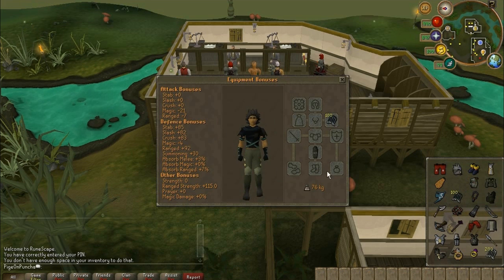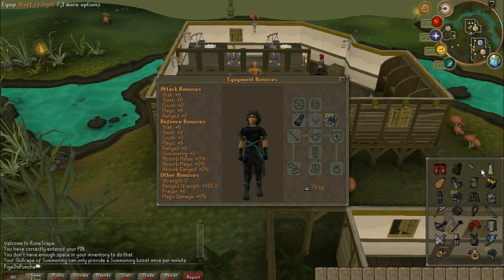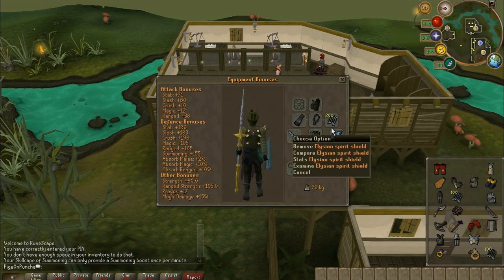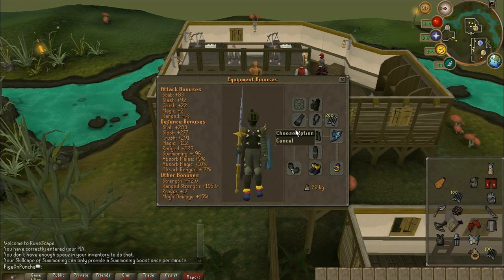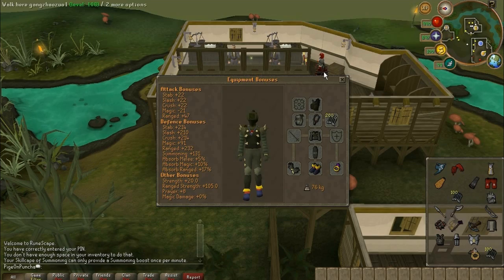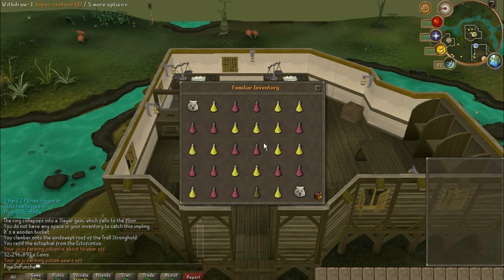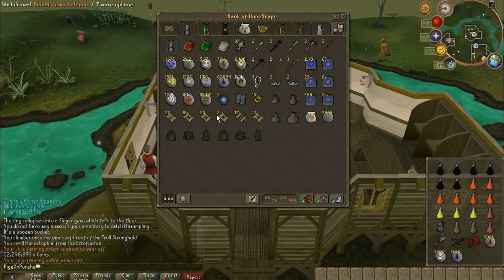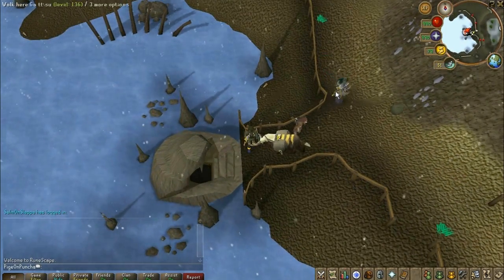RSBosses - Pigeon - Solo Tribird Guide For Dagannoth Kings Part 1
My Solo Tribird Guide For Dagannoth King Part 1

I DO NOT OWN RUNESCAPE

Runescape Is Owned My Jagex LTD